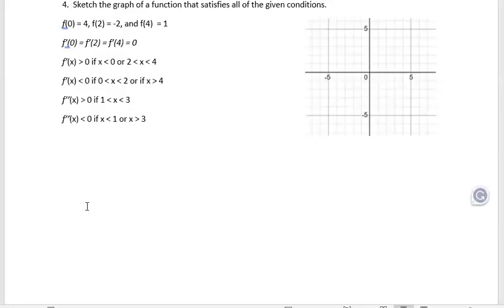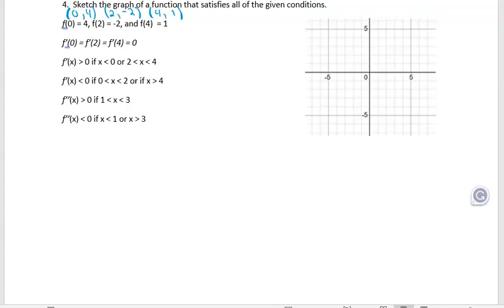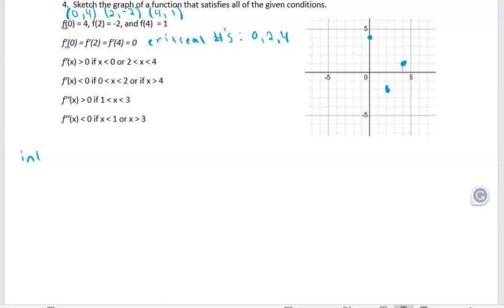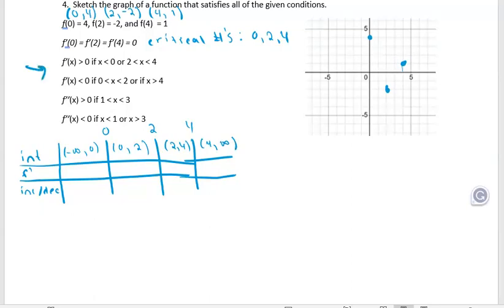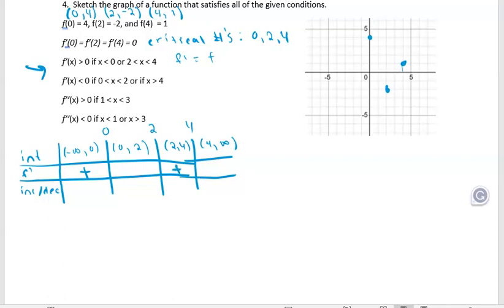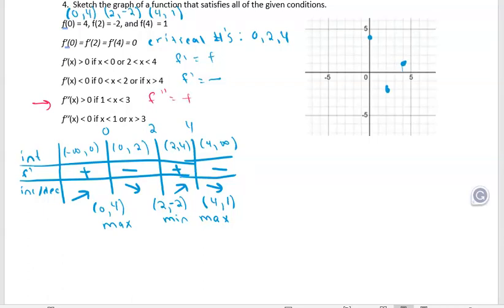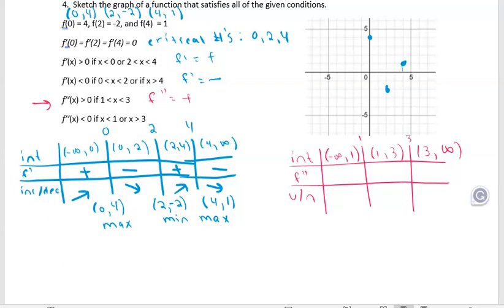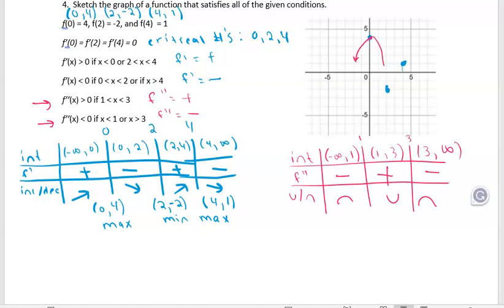4 5 Curve Sketching Given Condition